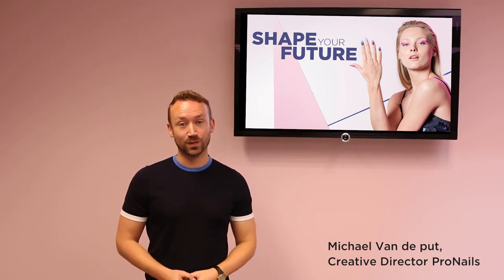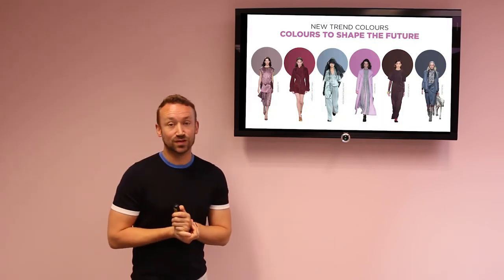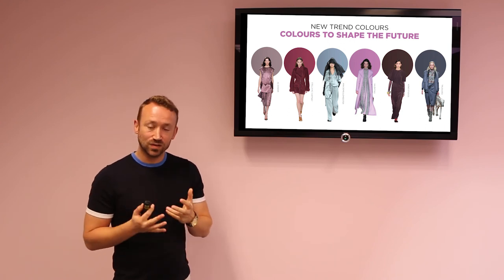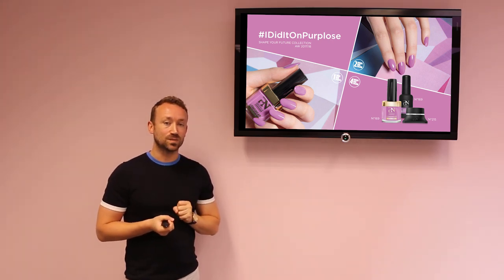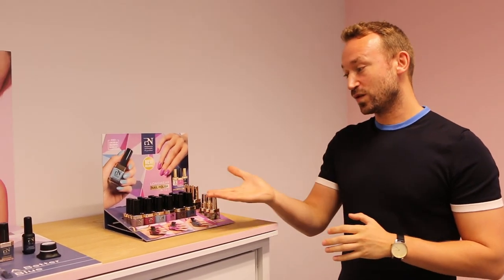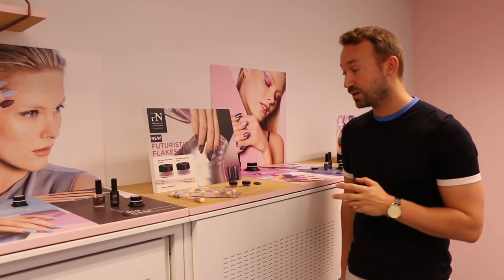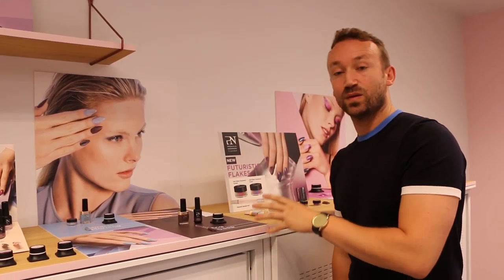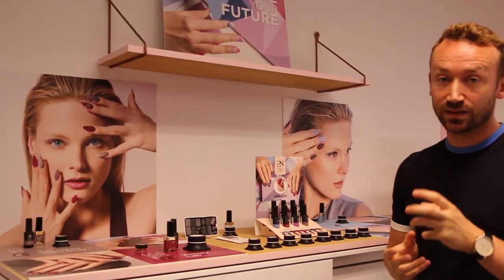Shape Your Future Trends ENG